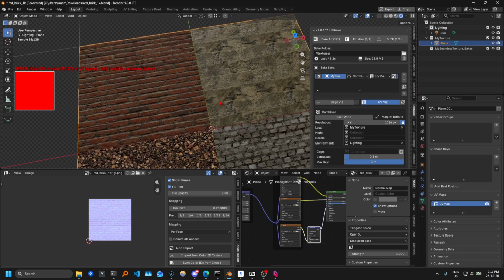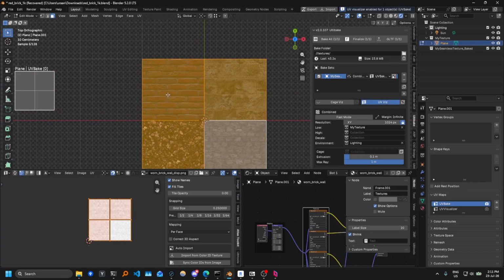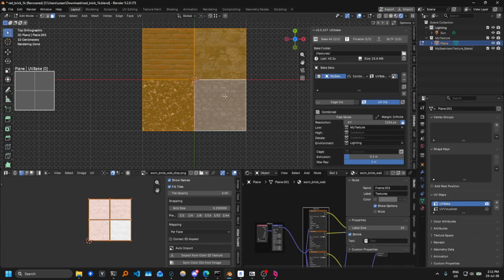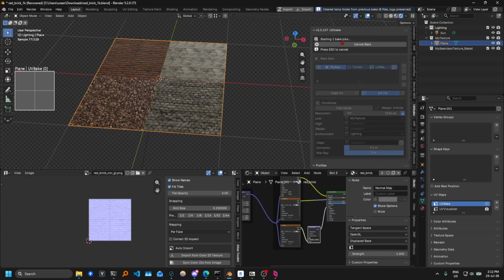Ultibake 2.0 - Simple Atlas Baking